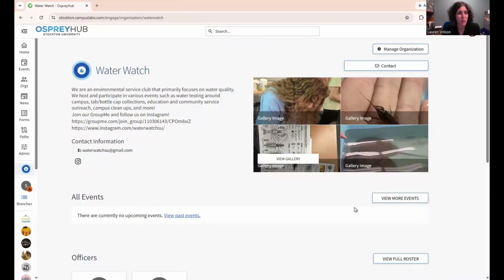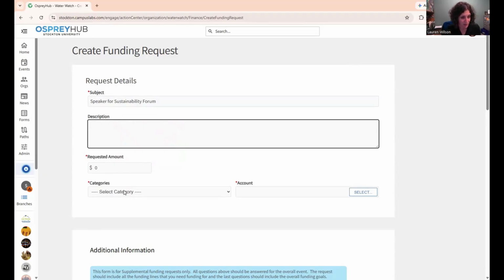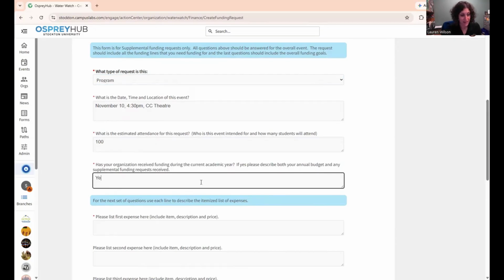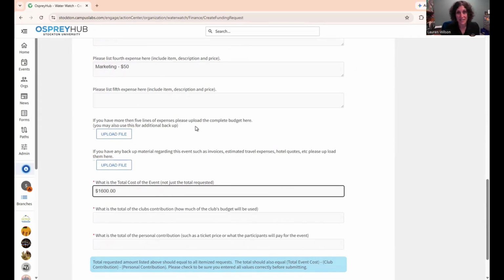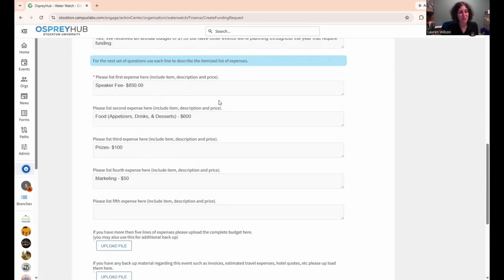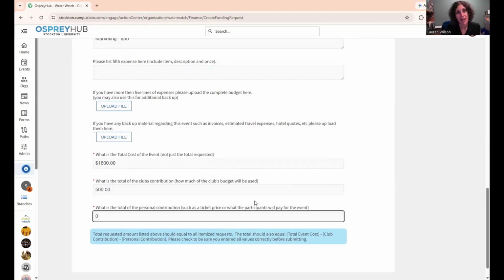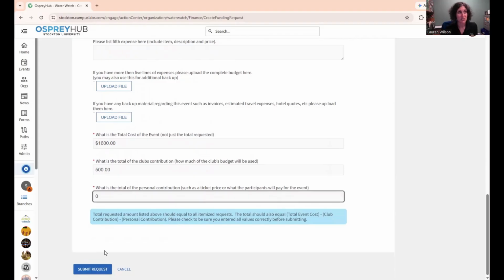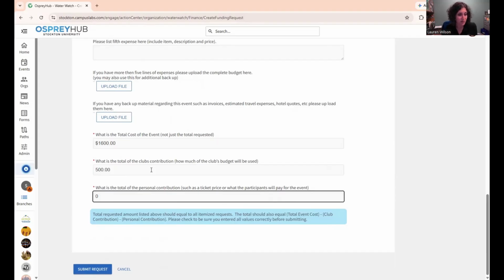How to Submit a Funding Request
Learn how to submit a funding request to Student Senate to secure additional funding for your organization's event or initiative.